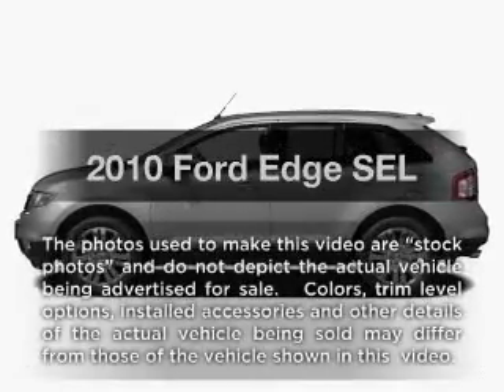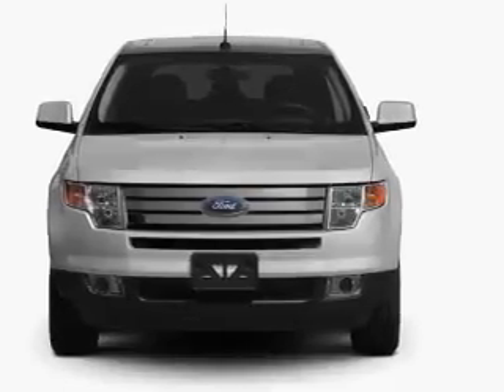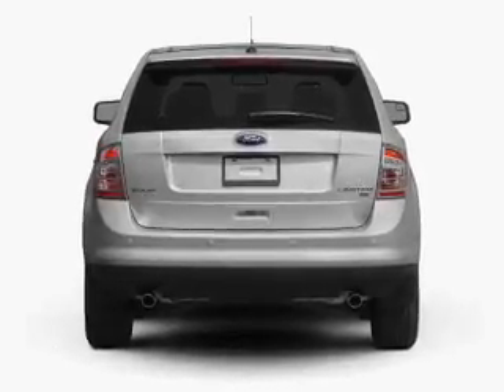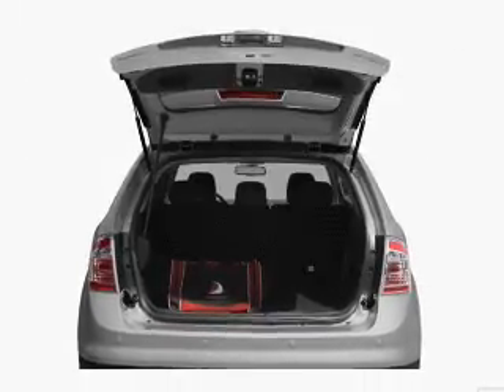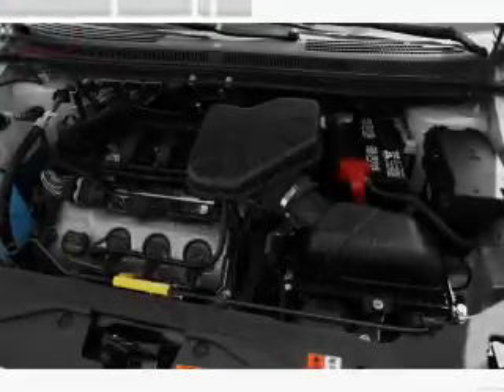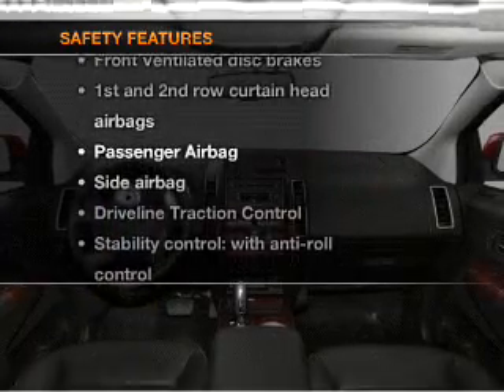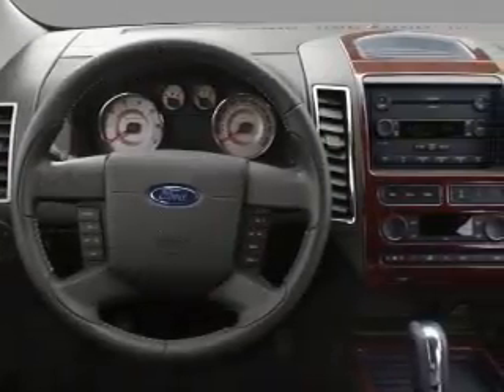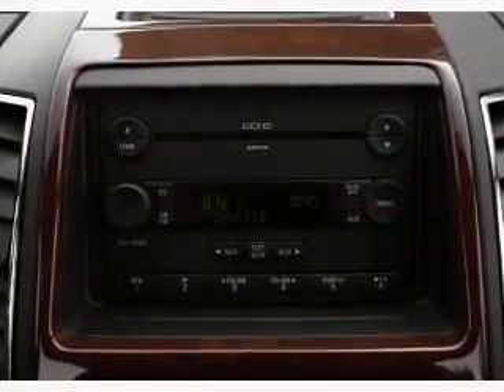2010 Ford Edge - Sherman TX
Year: 2010
Make: Ford
Model: Edge
Trim: SEL
Engine: 3.5 liter 6 cylinder 24 valve
Transmission: 6-Speed Automatic
Color: Gray
Mileage: 40125
Address:
2525 Texoma Parkway